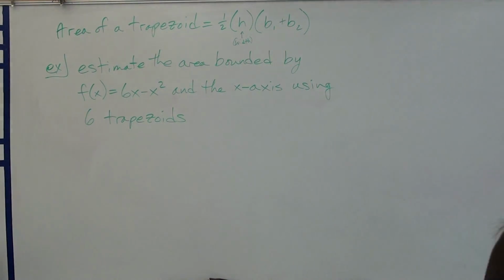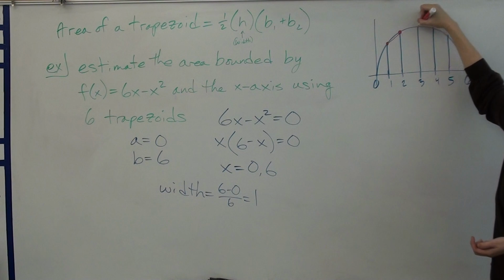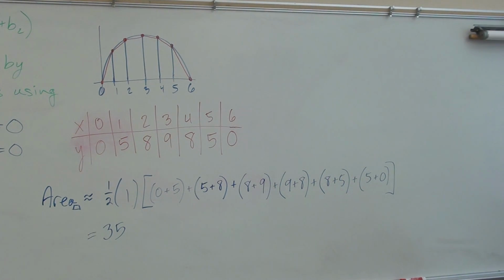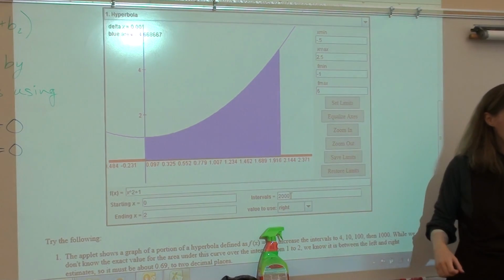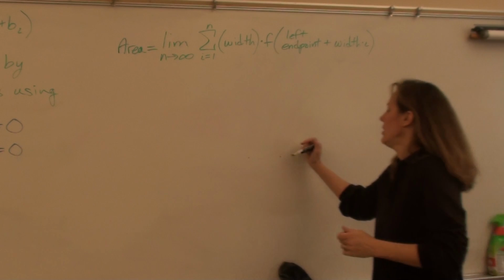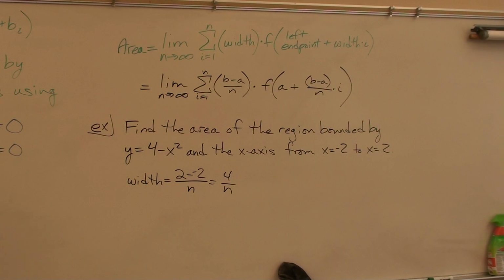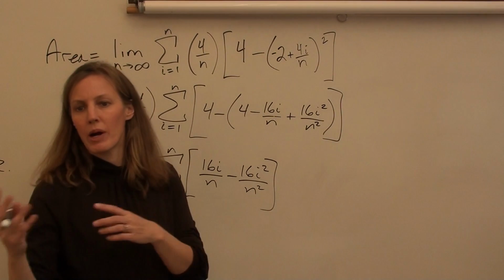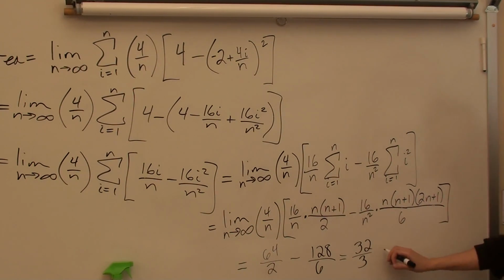Price AP Calculus AB 4-2c, Trapezoid Rule and Exact Area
In this lesson we will discuss how to approximate area under a curve using trapezoids.  Then we will learn how to use right-handed rectangles and limits to calculate exact area.